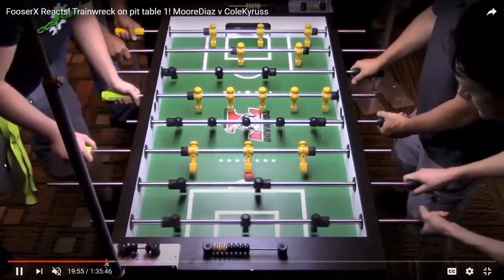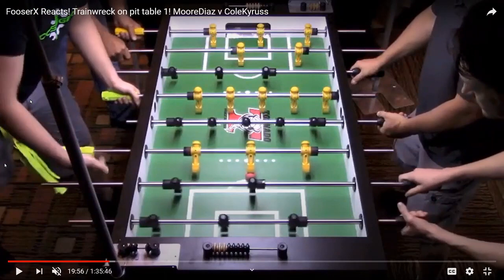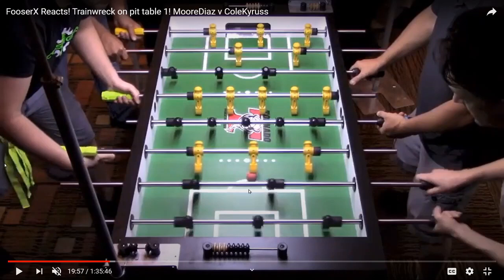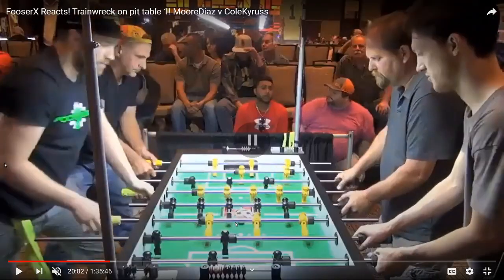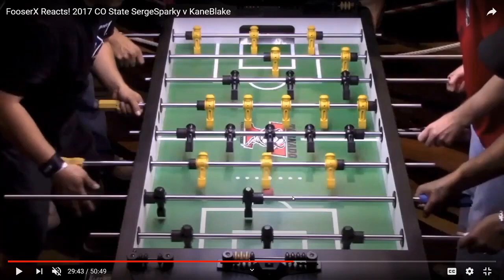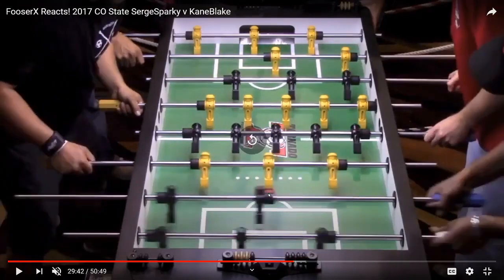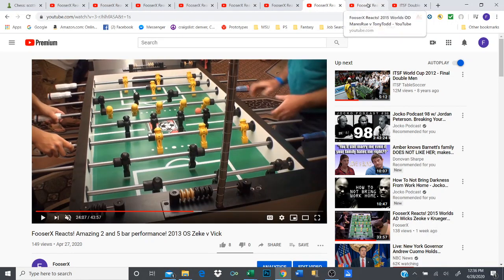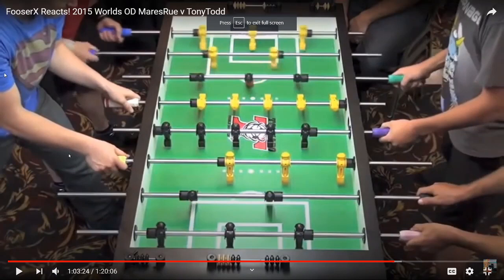FooserX Quiz Time on the 3 bar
For every defense you see, there is an opposing offensive strategy needed to break it down. In this video, we go over different defenses, and how to beat them.

Step 1: Identify the defense
Step 2: Match up a corresponding offensive strategy
Step 3: Vary holes and timing while staying true to the strategy